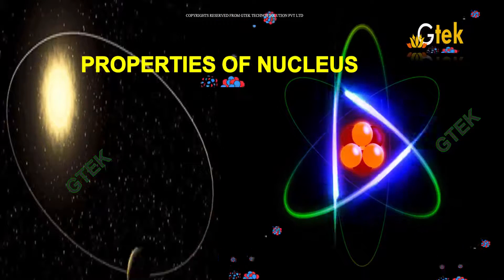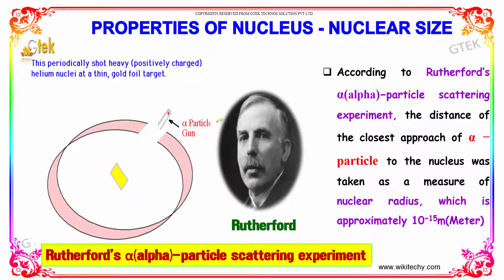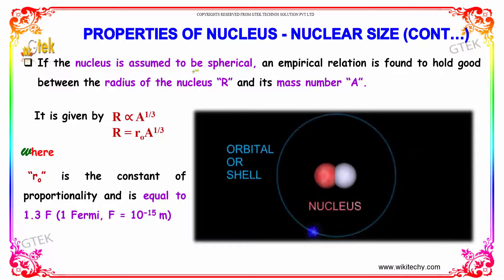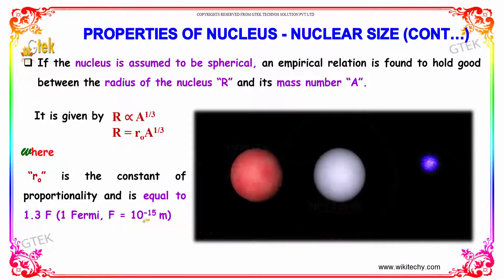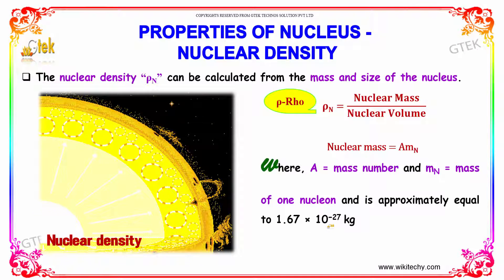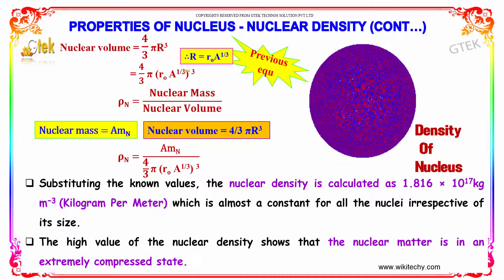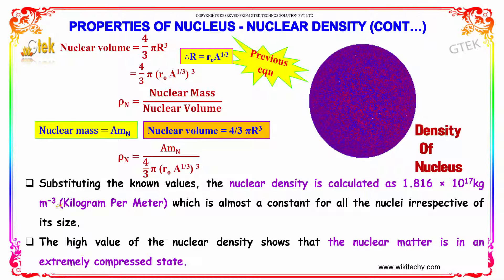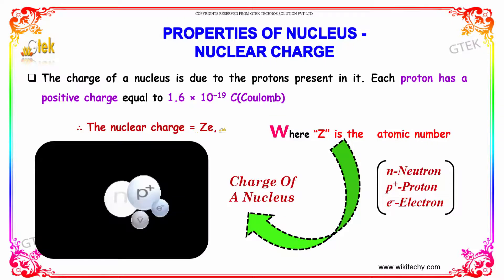Properties of Nucleus | Nuclear Physics| class 12 physics subject notes lectures|CBSE|IITJEE|NEET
Properties of Nucleus | Nuclear

The Properties of nucleus are, Nuclear size, Nuclear density, Nuclear charge, Atomic mass unit,Nuclear mass, Binding energy.

Pre-primary
Primary
Middle/ upper-primary
Senior secondary
inter college